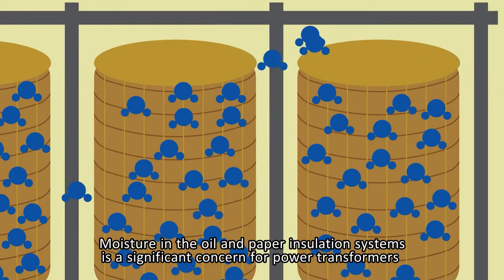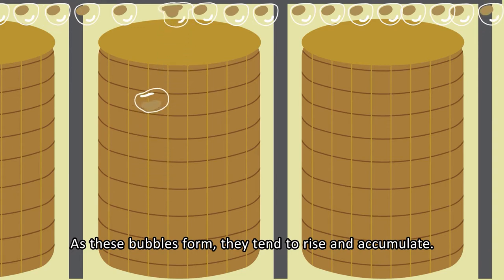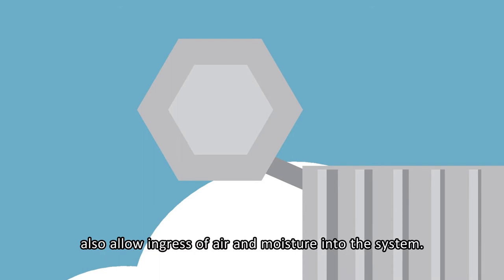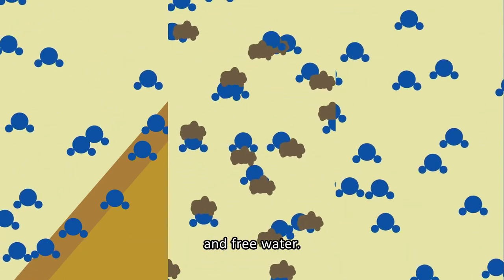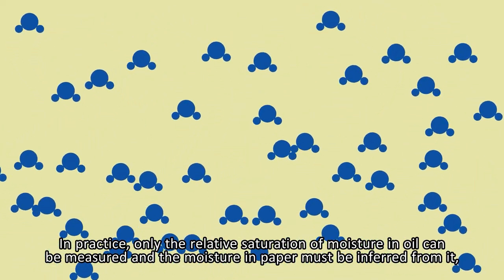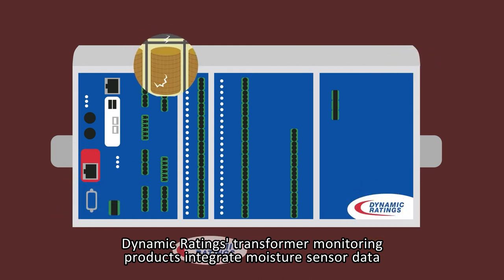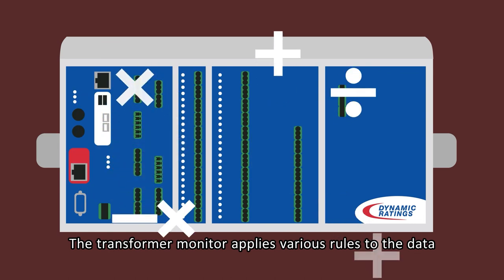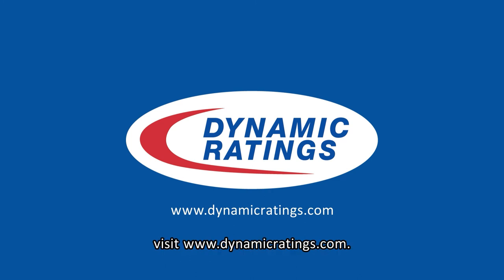Managing Moisture in a Power Transformer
Moisture in the oil and paper insulation systems of a power transformer is a significant concern and can lead to unexpected failure of equipment and unplanned outages. Bubble evolution or "bubbling" can occur and lead to flashover and arcing. This short video explains where moisture comes from, what happens when moisture occurs, and why we should pay attention to it. To learn more about transformer moisture monitoring,